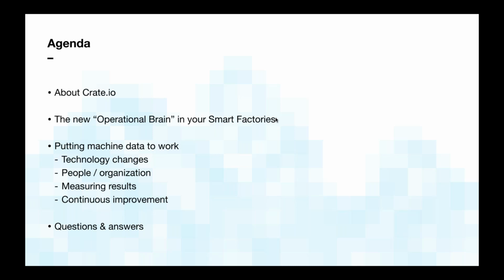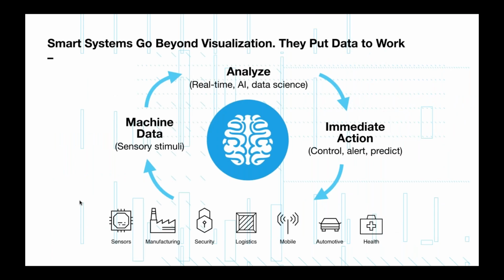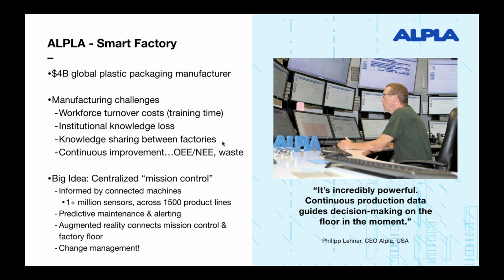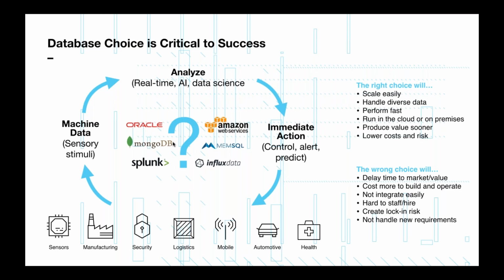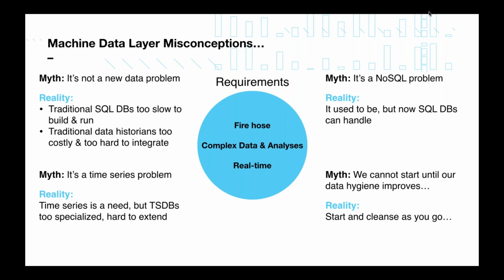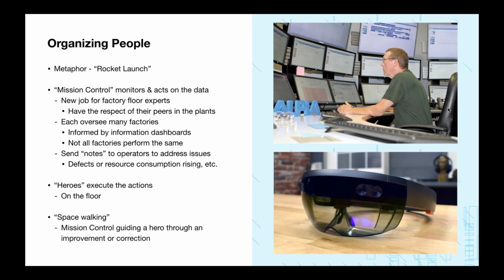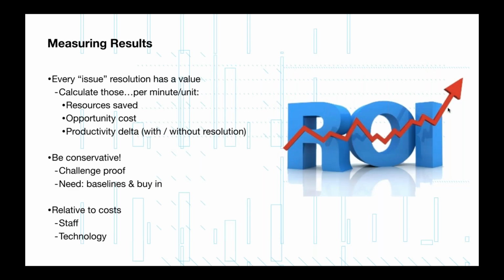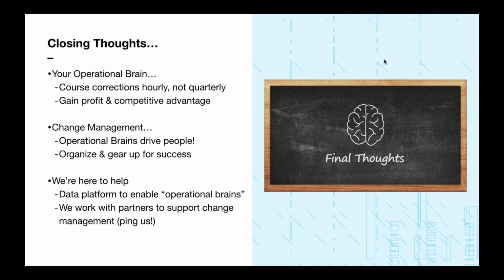The Smart Factory Transition Organizing for Success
Best practices from Industry 4.0 successes, from technology changes, to workforce organization, to change management, and ROI measurement.